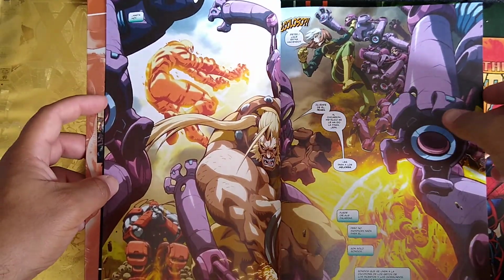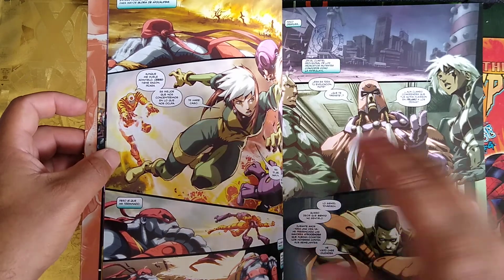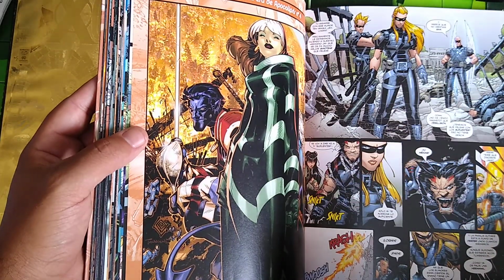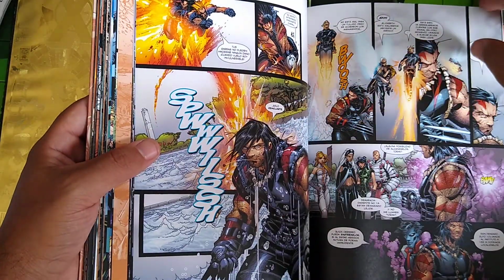Returne to the Age of Apocalypse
Today we cover de Age of Apocalypse six issue miniseries written by Akira Yoshida and art by Chris Bachalo